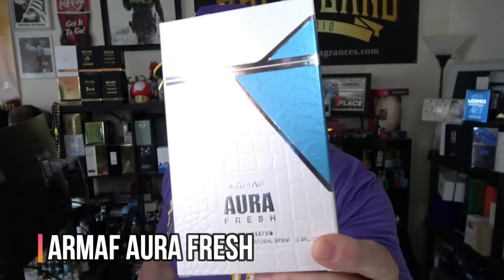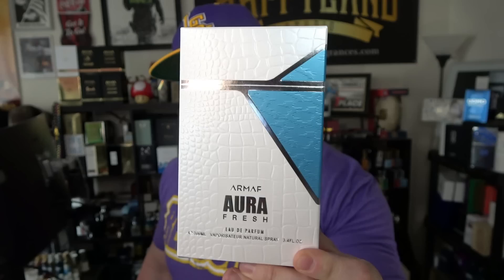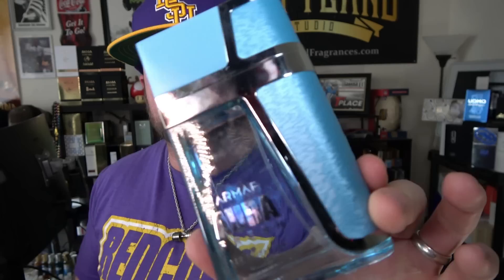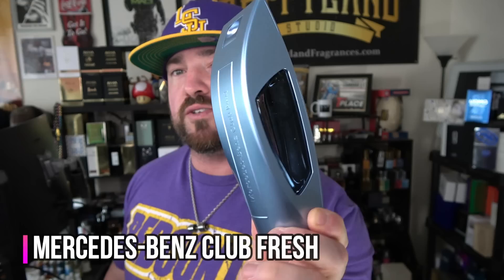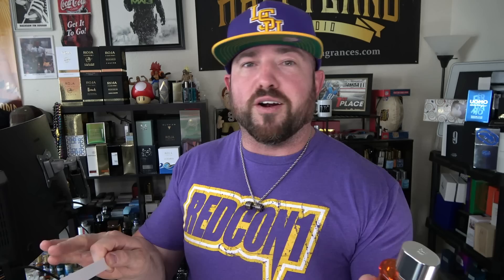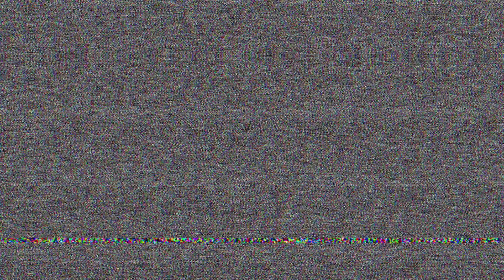Ebay Cheap Fragrances Haul 2022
Fragrances Mentioned:

David Beckham Classic Blue
David Beckham Instinct Sport
Mercedes-Benz Club Fresh
Mercedes-Benz Club Blue
Afnan Supremacy Silver
Armaf Aura Fresh
Armaf Club de Nuit Milestone